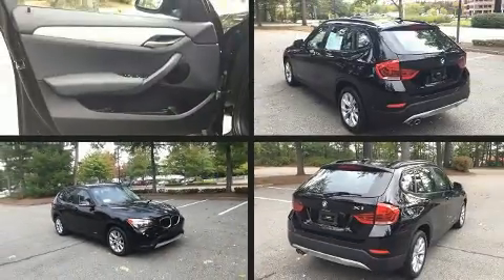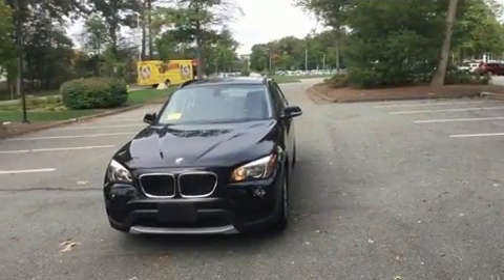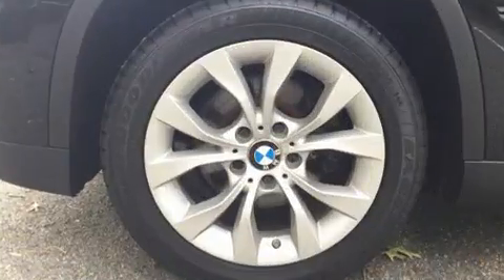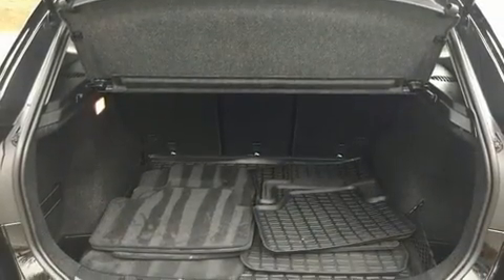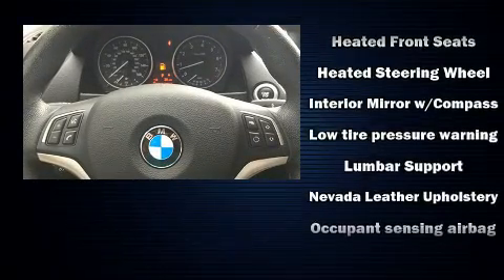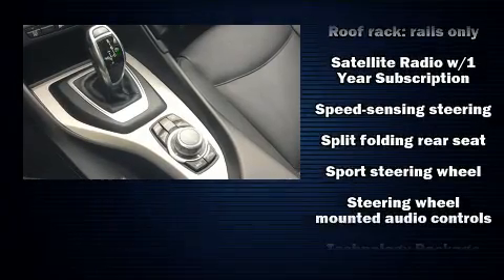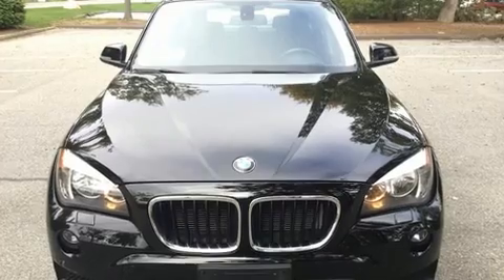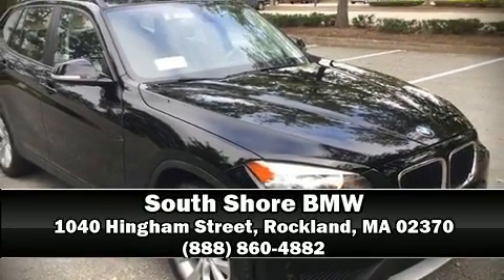2014 BMW X1 xDrive28i in Rockland, MA 02370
Get excited about the 2014 BMW X1. With just over 45,000 miles on the odometer, this vehicle is constructed with the discerning driver in mind. Smooth gearshifts are achieved thanks to the 2 liter 4 cylinder engine, and for added security, dynamic Stability Control supplements the drivetrain. All wheel drive keeps this model firmly attached to the road surface. The engine breathes better thanks to a turbocharger, improving both performance and economy. A wealth of standard features means that you no longer have to sacrifice. Such as remote keyless entry, 1-touch window functionality, a tachometer, front bucket seats, front dual-zone air conditioning, turn signal indicator mirrors, a roof rack, and power windows. BMW also prioritized safety and security with features such as: dual front impact airbags, front side impact airbags, traction control, brake assist, anti-whiplash front head restraints, a panic alarm, an emergency communication system, and 4 wheel disc brakes with ABS. You'll never lose visibility with rain sensing wipers, which activate automatically when the drops start to fall. This vehicle has achieved Certified Pre-Owned status, by passing BMW's rigorous certification process. Our sales reps are extremely helpful & knowledgeable. We'd be happy to answer any questions that you may have.